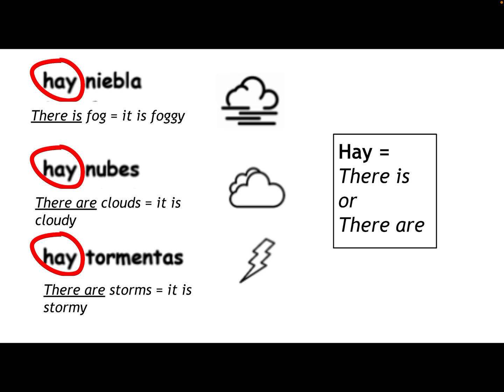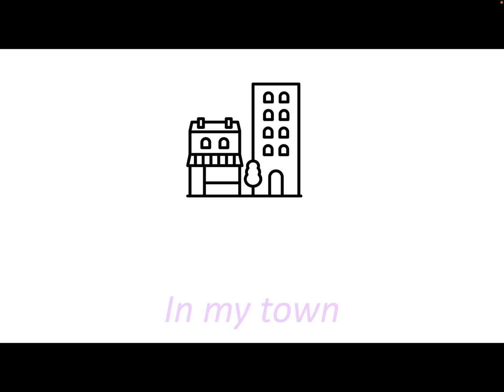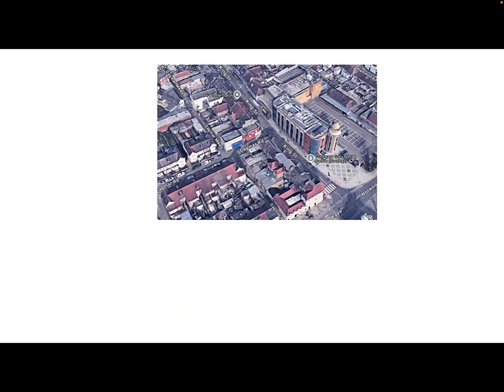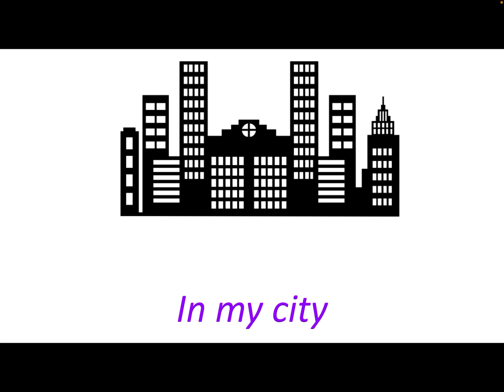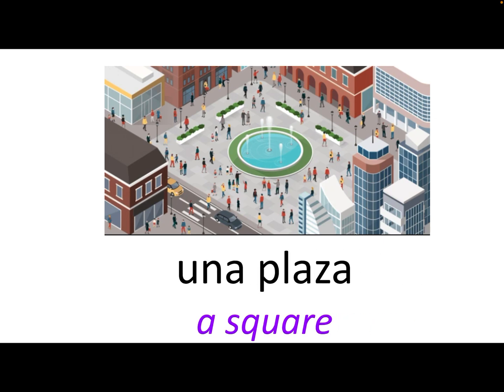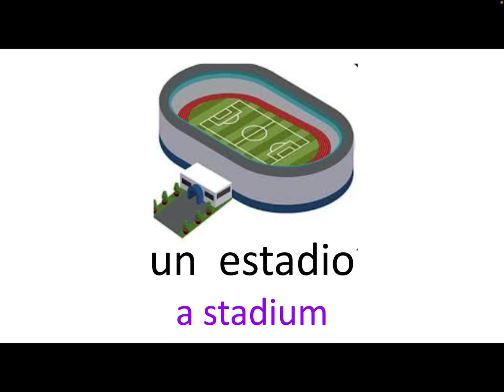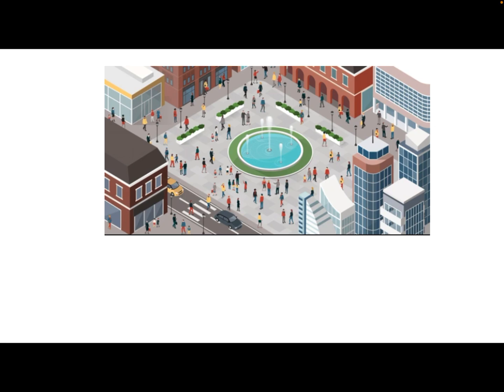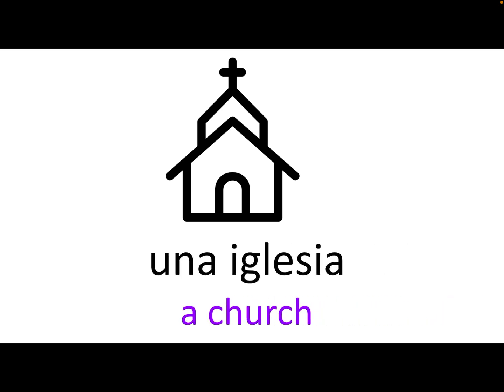¿Qué hay en tu pueblo? Lesson 1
Part of lesson 1, Year 6